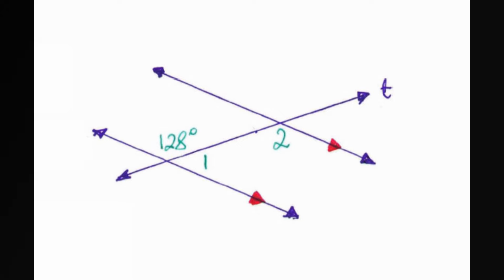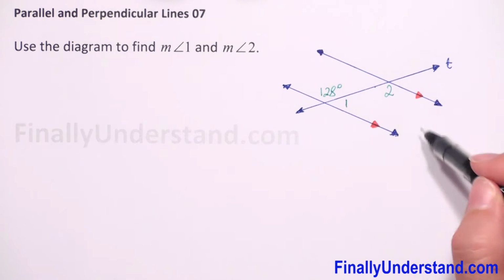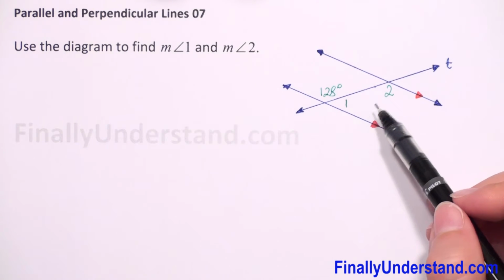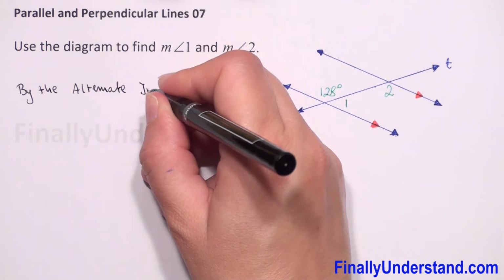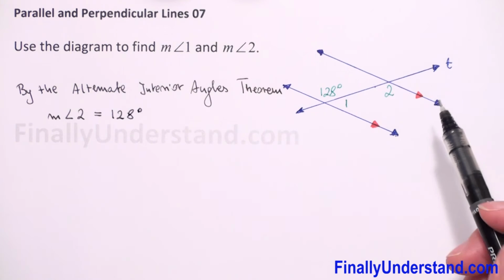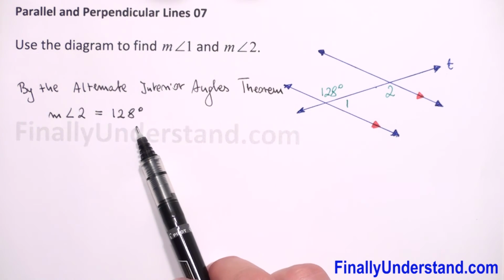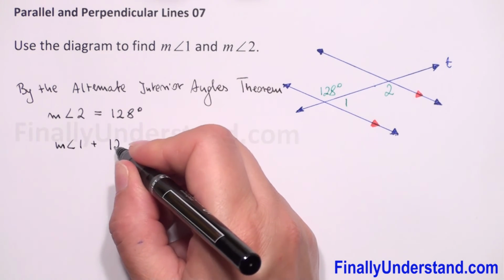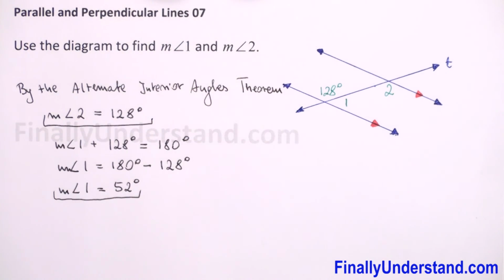Alternate Interior Angles | How to Find Angle Measures (Parallel Lines) 07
In this lesson, you will learn how to identify alternate interior angles formed by a transversal crossing parallel lines and how to find missing angle measures step by step.
This video is perfect for middle school and early high school geometry students and is great for test review and homework help.

📐 Topics covered:
What are alternate interior angles
Parallel lines and transversals
Finding unknown angle measures

God bless!